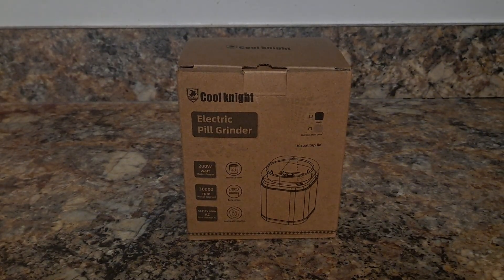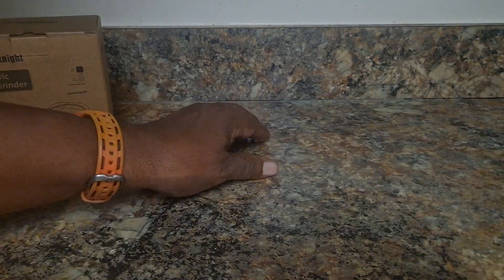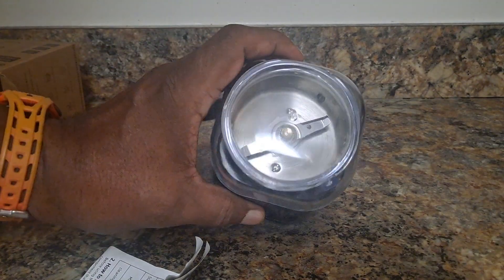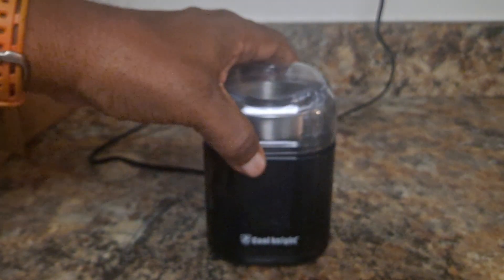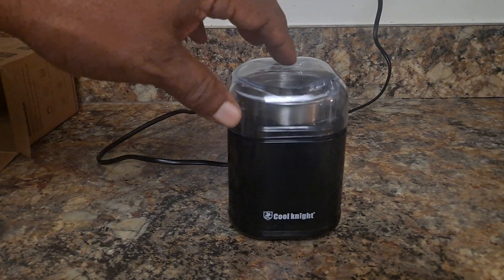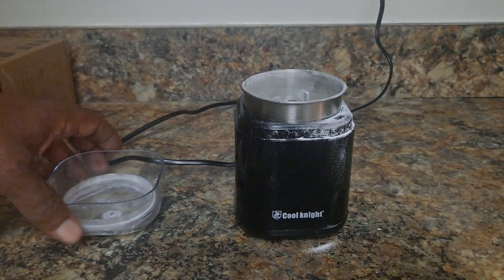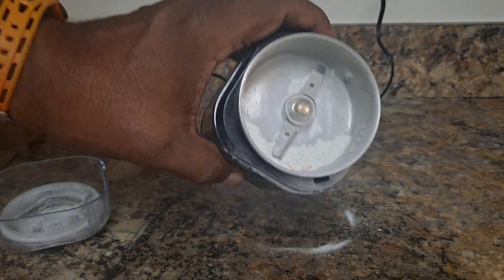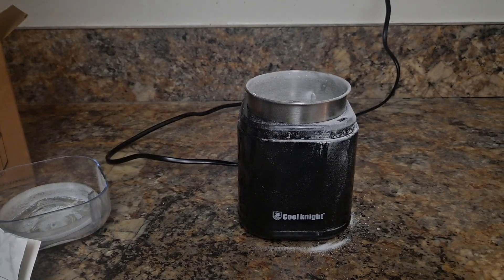Cool Knight Electric Pill Grinder Unbox and Review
The Cool Knight Electric Pill Grinder works well!  I highly recommend it.

My elderly relatives LOVE it.

Product link